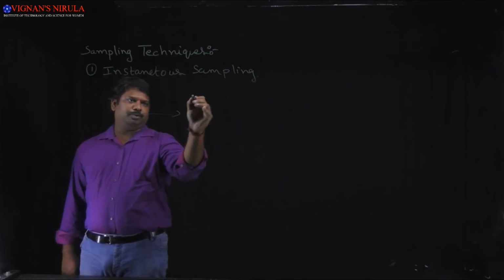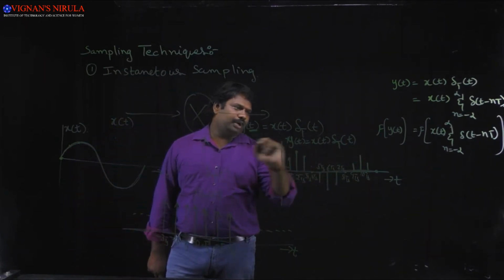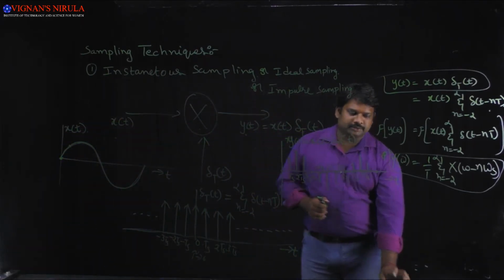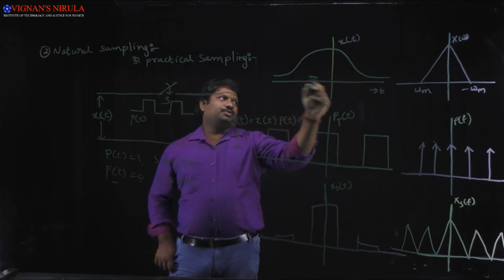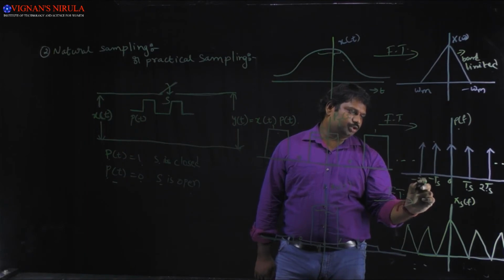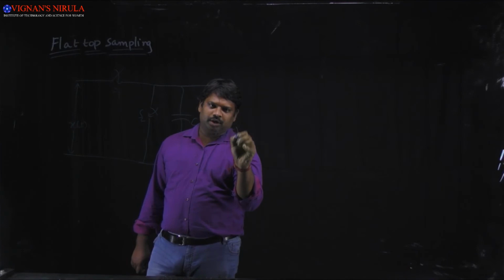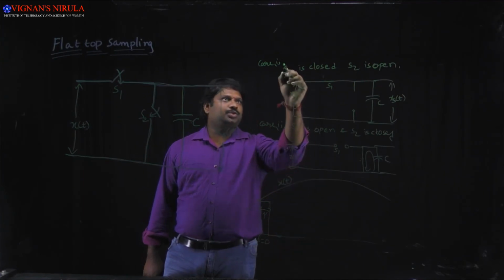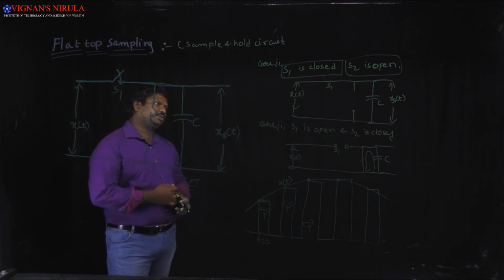Signals and Systems Sampling Techniques